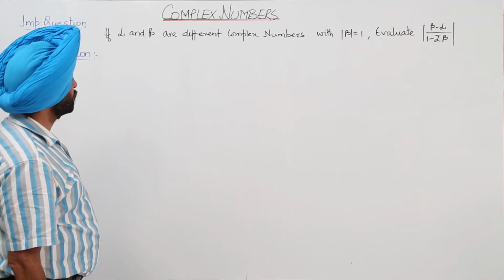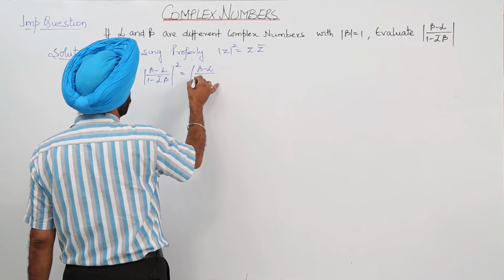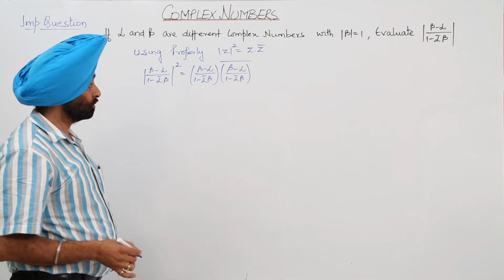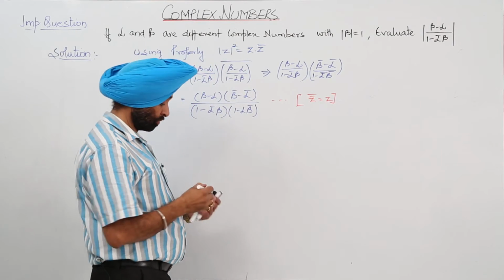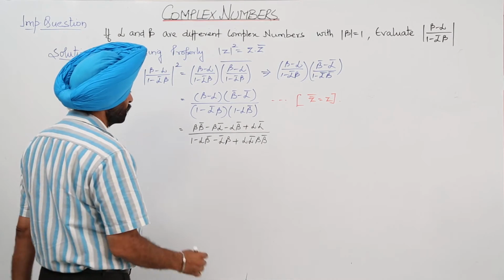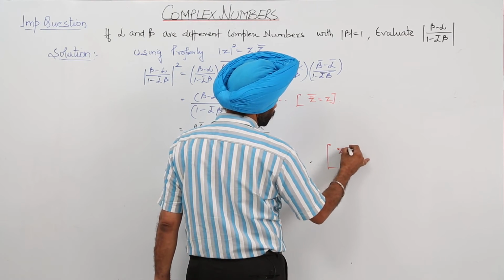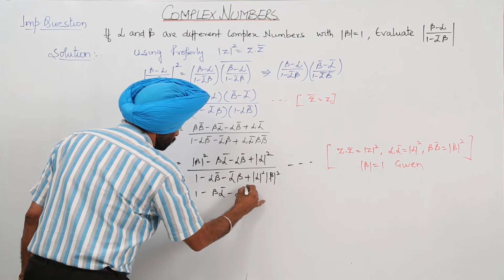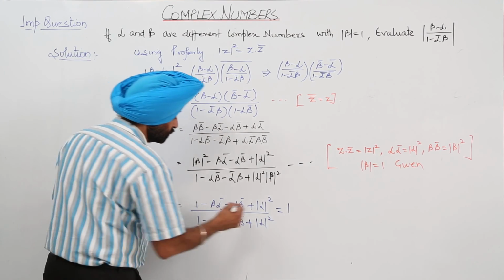Most Important Questions l ICSE MATH 11 l COMPLEX NUMBER l Complex Number l L30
Complex Numbers (ICS Class 11, chapter 2) have been explained in this bullet course and each and every minute detail has been covered so that students have a thorough understanding and can deal with any question based on this topic.